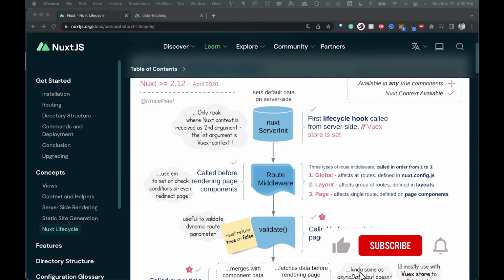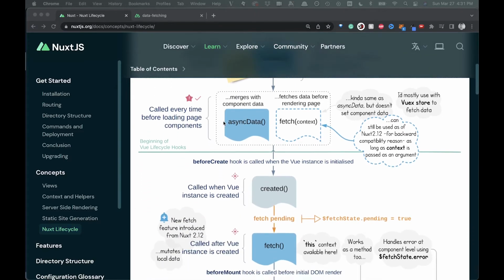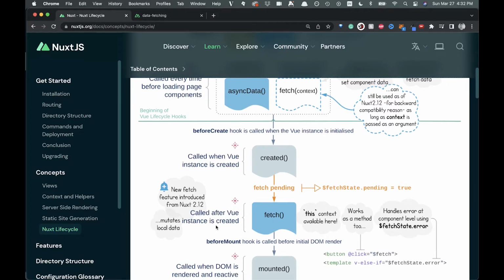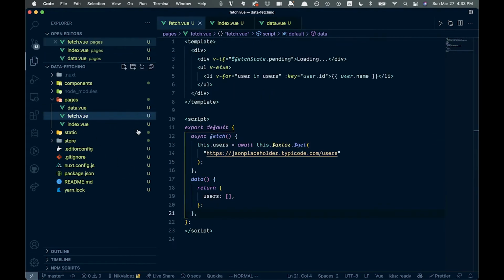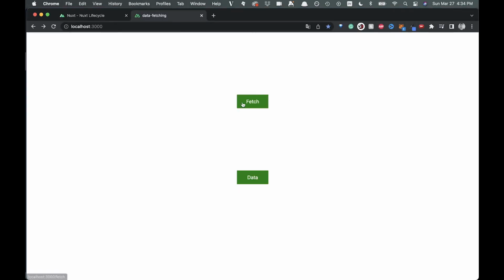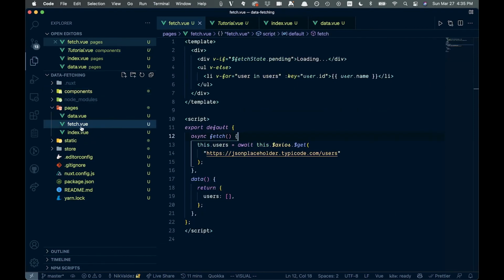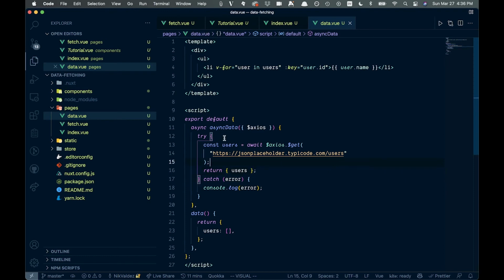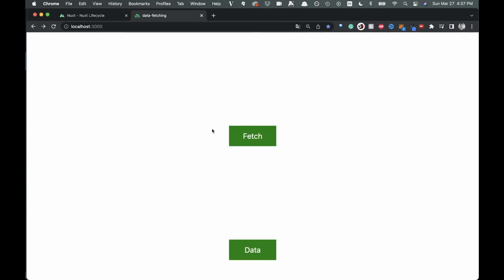Data Fetching in Nuxt JS - asyncData vs fetch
In this video, I show you how to fetch data in Nuxt with both asyncData and fetch.

BTC: 3LBFBajCqCbg58V4m8bsKombXk19dB1HC9
ETH: 0x12435Da53702B54adf9a17A06Fc498B5BdF23327